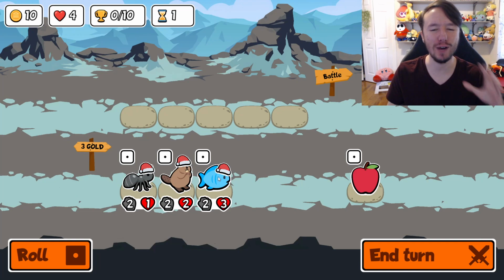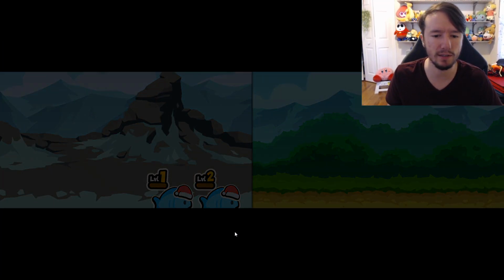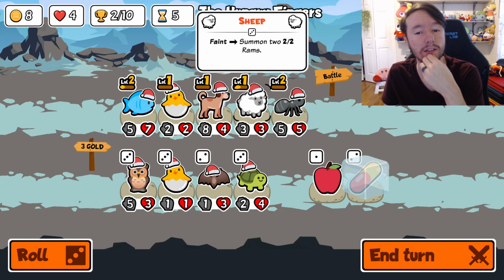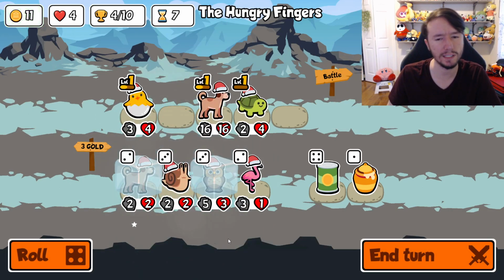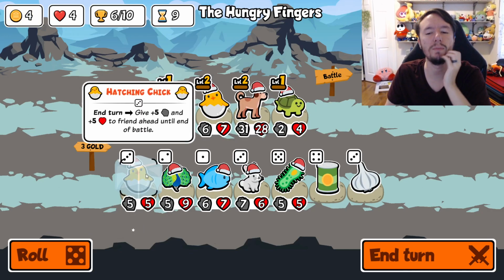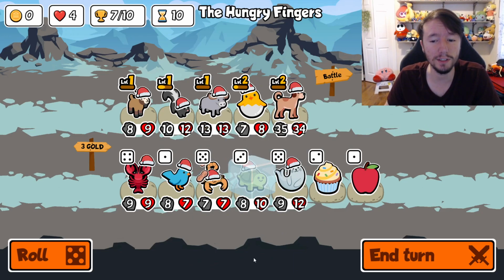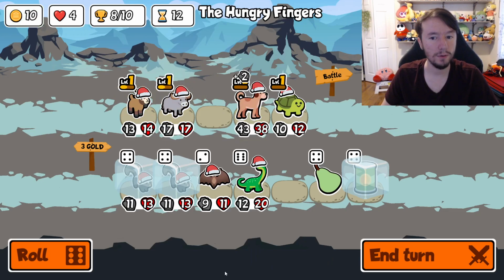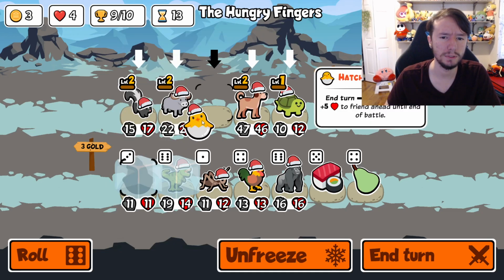YOU WIN... PERFECT!! - Super Auto Pets Episode 18 ( How to win )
Super Auto Pets is available FREE on Steam SuperAutoPets autopetsstrategies This is the premier educational channel for Super Auto Pets strategic commentary and tutorial!

Autobattlers you might be more familiar with include Hearthstone and Teamfight Tactics.

Continue to join me on my channel for this new adorable autobattler series!

Northernlion I hope you see this. Binding of Isaac. Chess. Egg.